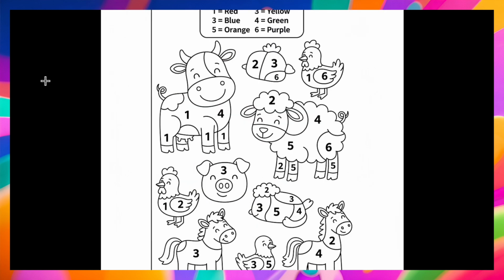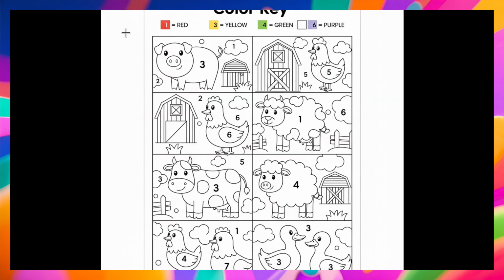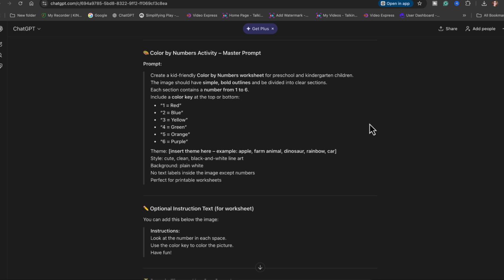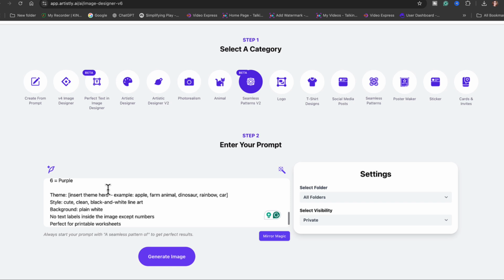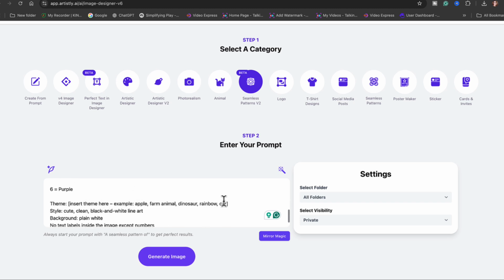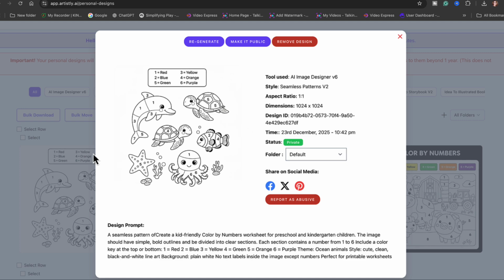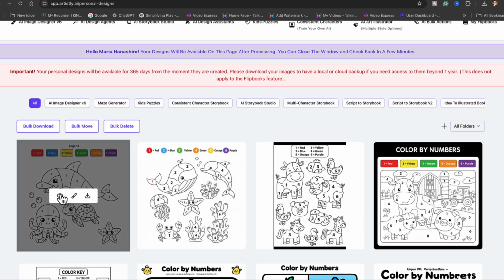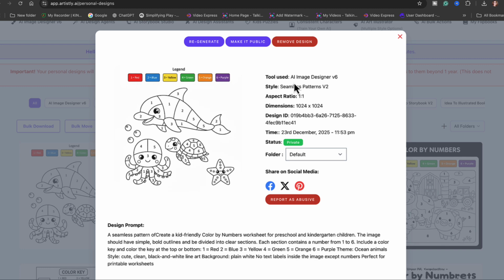Make Color by Numbers Worksheets Easy with Artistly AI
Hi guys, it's me again, Maria! In this video, I'll show you how to create engaging "Color by Numbers" activities, perfect for `kids videos` and `kids activities`. We'll explore the process of designing `coloring pages for kids` using Artistry, focusing on making `coloring for kids` both fun and educational. This tutorial emphasizes `kids education` through creative `art projects for kids`, ensuring a delightful learning experience.

MASTER PROMPT:
🎨 Color by Numbers Activity – Master Prompt

Prompt:

Create a kid-friendly Color by Numbers worksheet for preschool and kindergarten children.
The image should have simple, bold outlines and be divided into clear sections.
Each section contains a number from 1 to 6.
Include a color key at the top or bottom:

1 = Red

2 = Blue

3 = Yellow

4 = Green

5 = Orange

6 = Purple

Theme: [insert theme here – example: apple, farm animal, dinosaur, rainbow, car]
Style: cute, clean, black-and-white line art
Background: plain white
No text labels inside the image except numbers
Perfect for printable worksheets